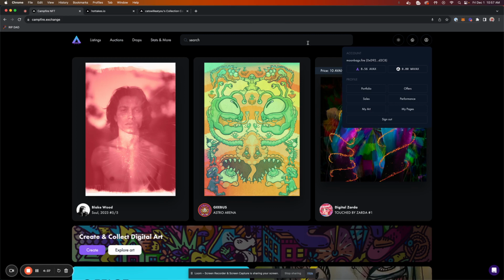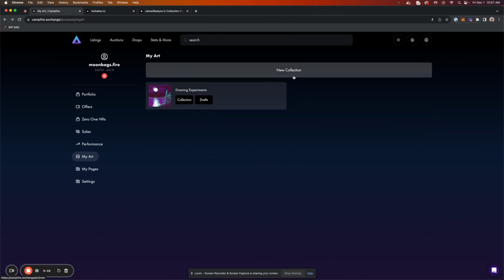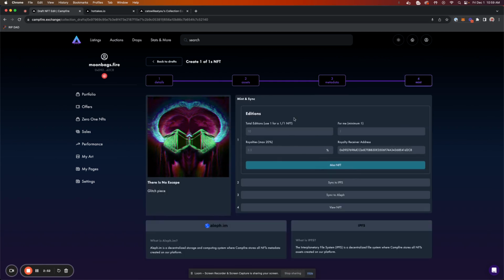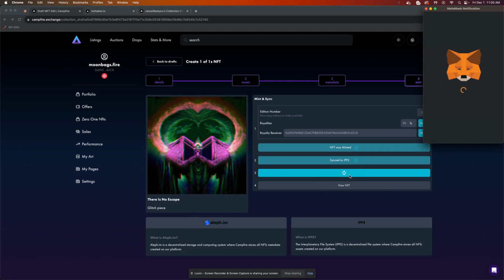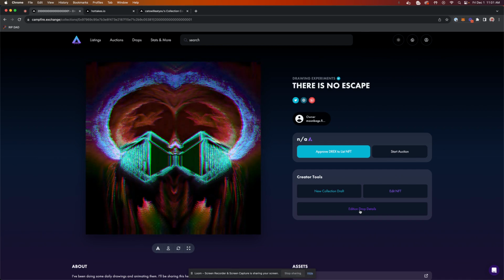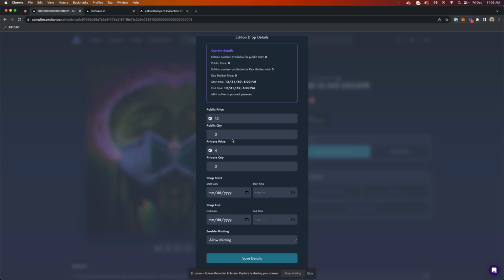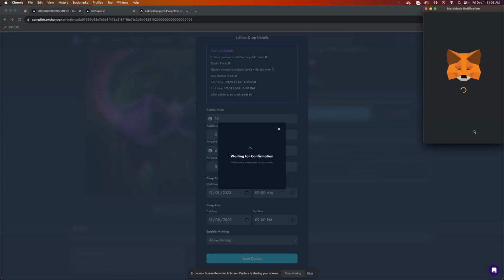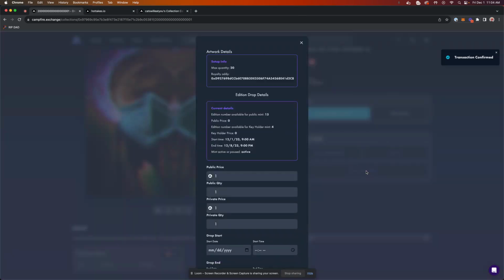Minting Editions on Campfire + Sharing on Hot Takes - part 1